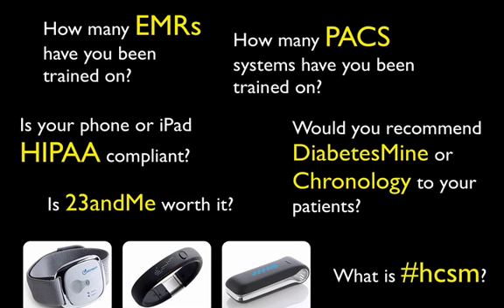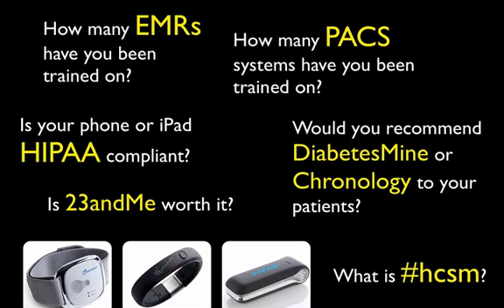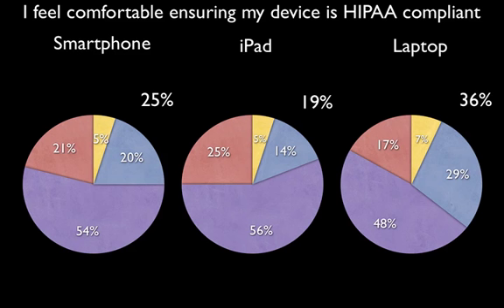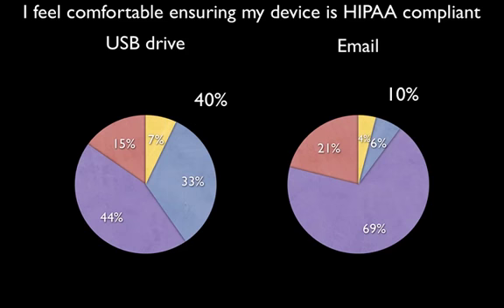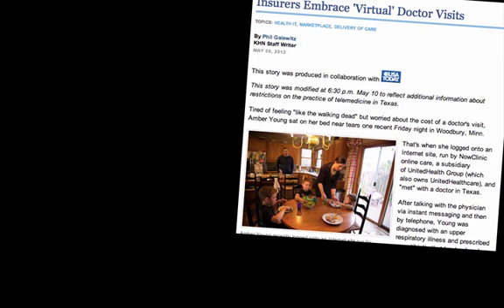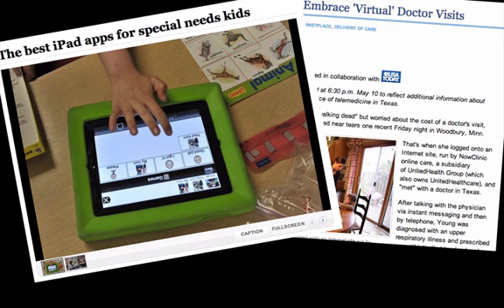Health 2.0 Course - Session 1 - Part 1 - Introduction and Context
This is the first lecture in the Health 2.0 course series, available

The first part introduces the concepts of Health 2.0 and provides some context to the discussions about technology and health moving forward in this session and in the remaining 7 sessions.